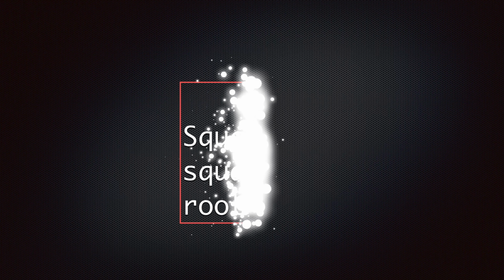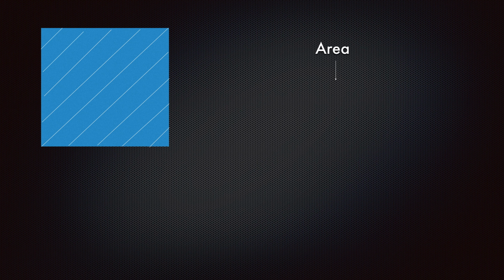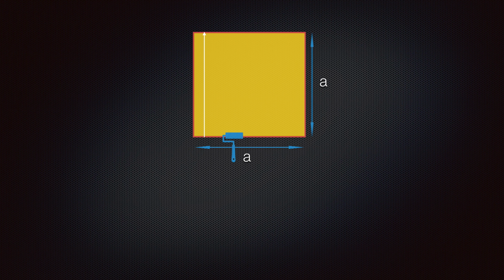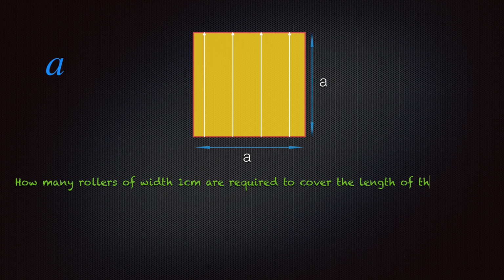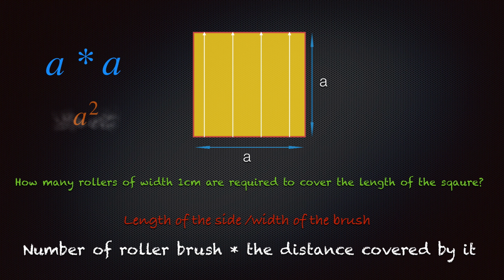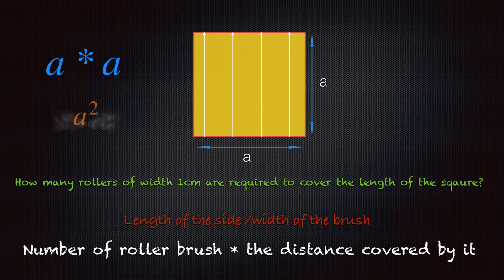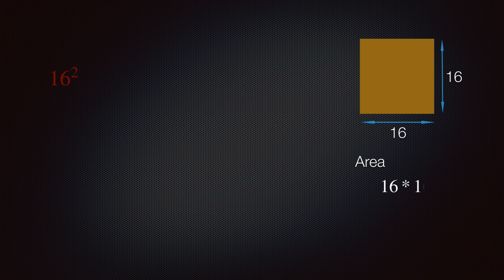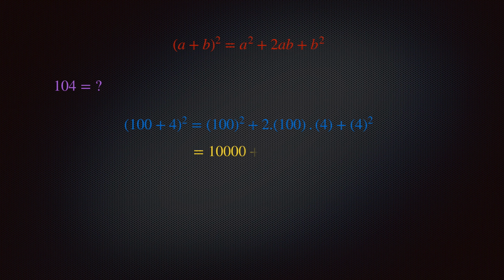Square and square roots | short animated video.